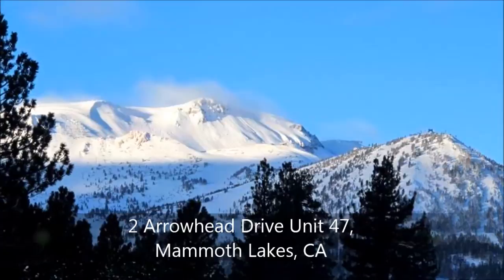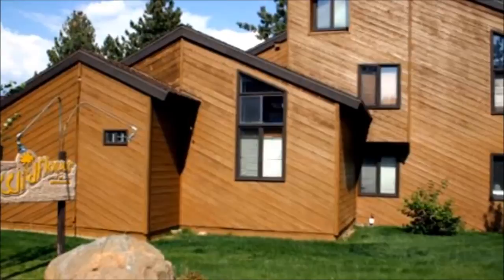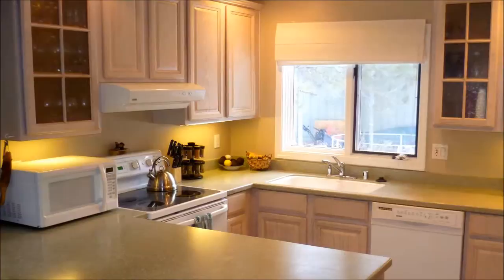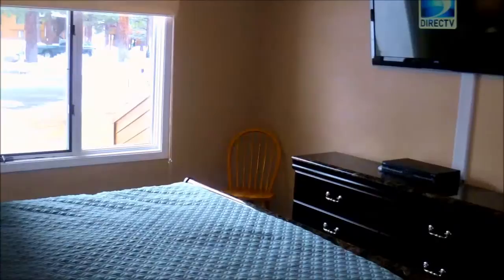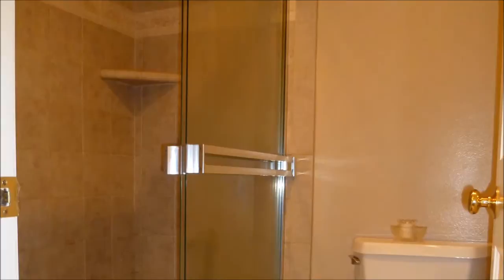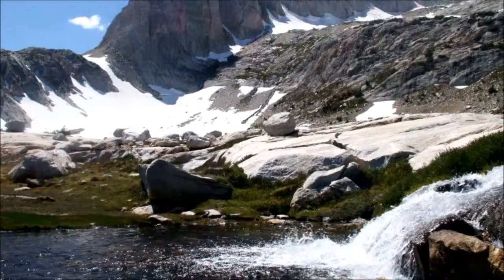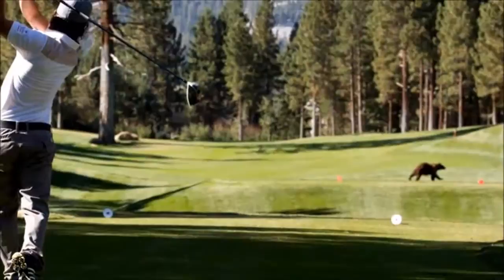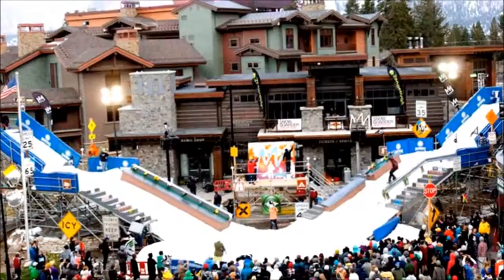For Rent - 2 Arrowhead Drive Unit 47, Mammoth Lakes, California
Wildflower #47
Mammoth Lakes, California